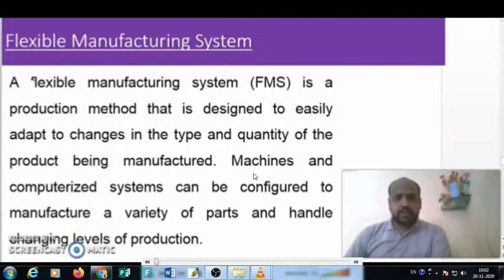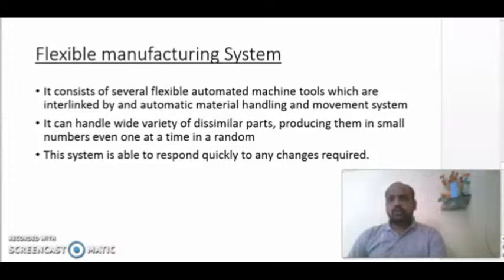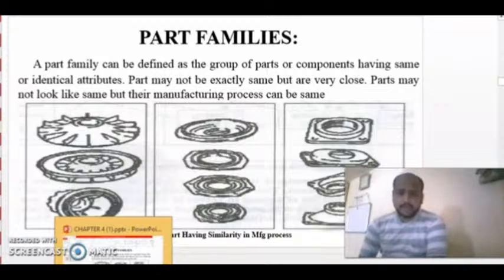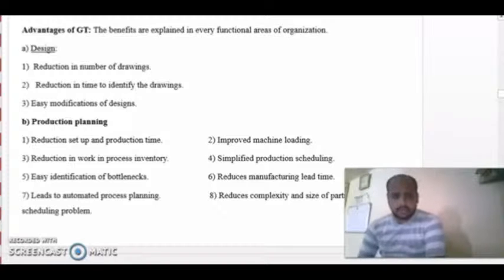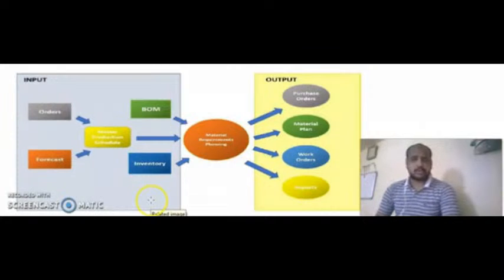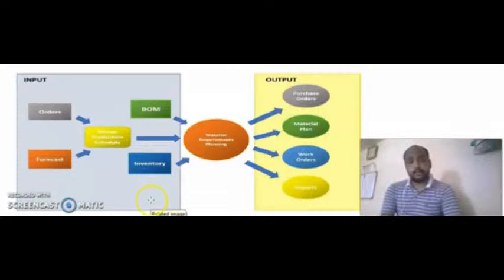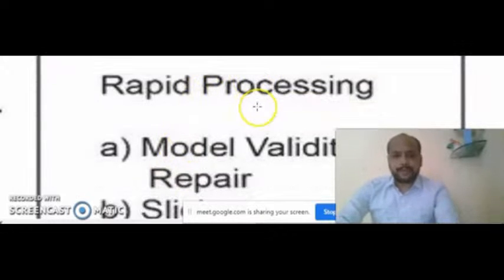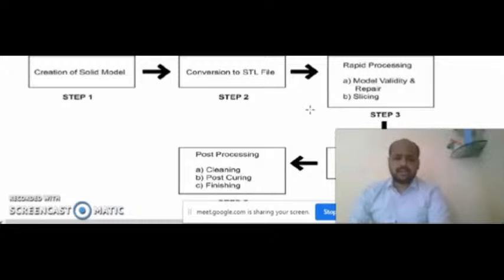Chaper 4 Revision (Rapid Prototyping, CIM, MRP and ERP)